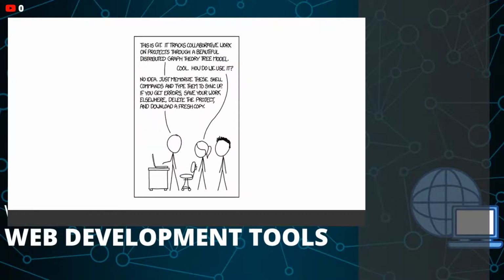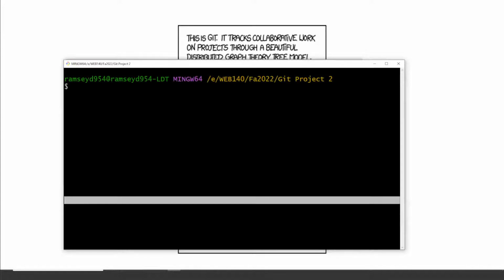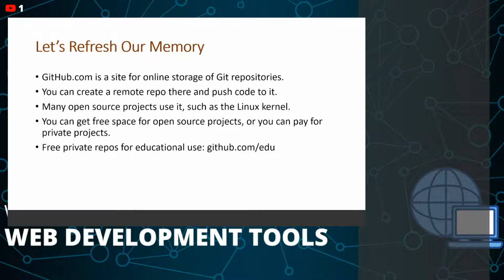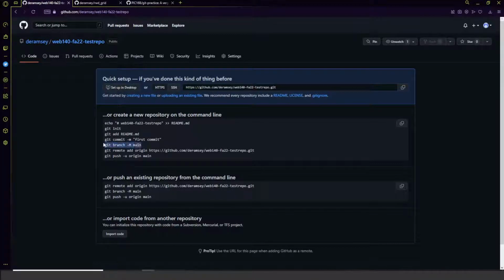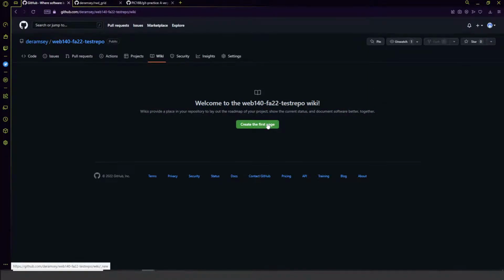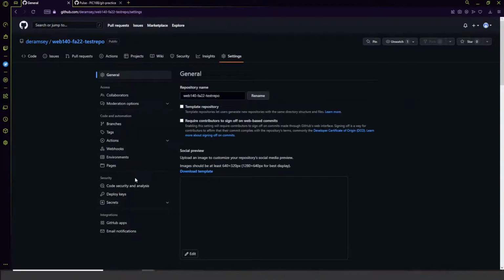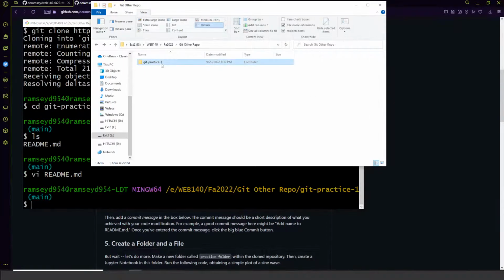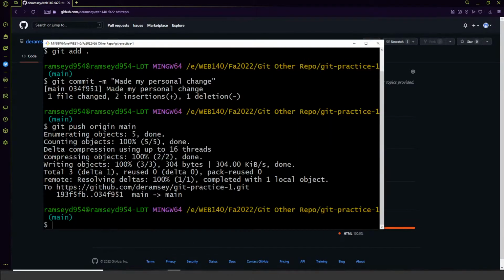WEB 140 Fa22: Git and GitHub